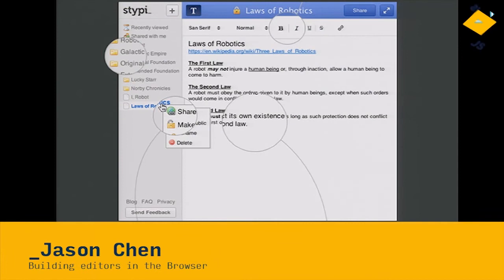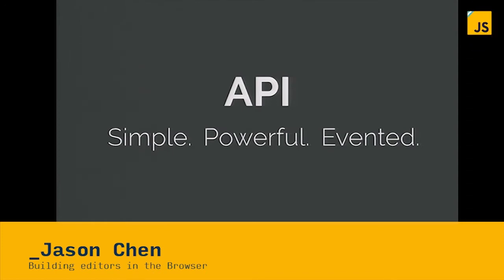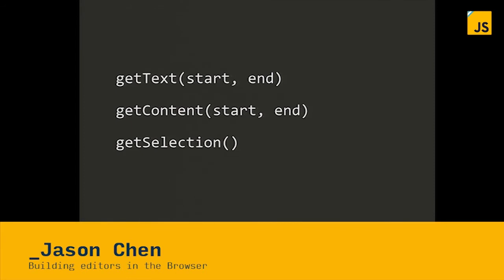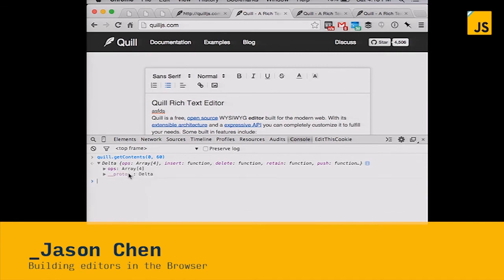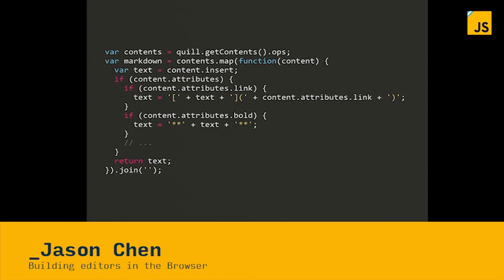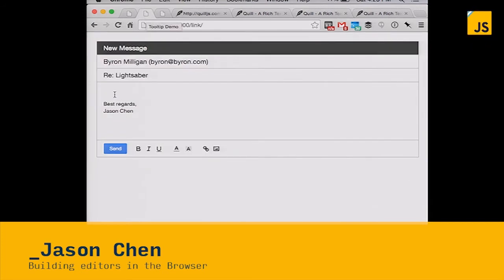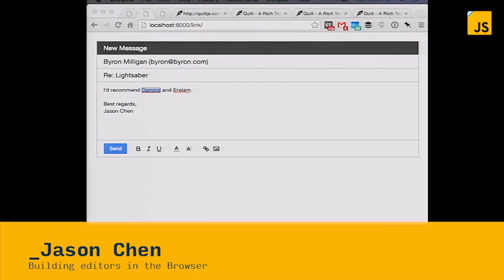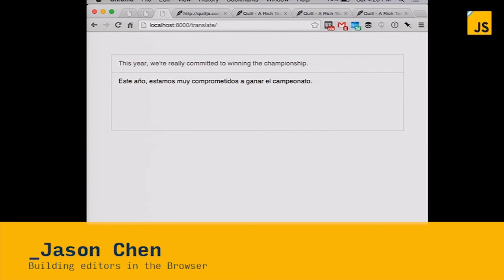Jason Chen: Building Editors in the Browser | JSConf.ar 2014